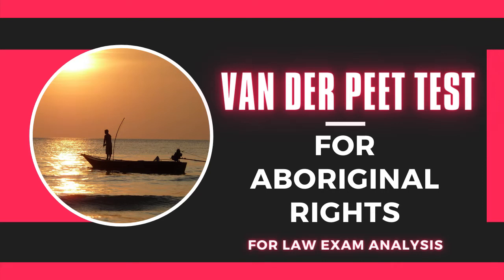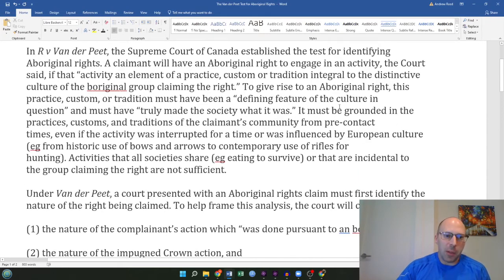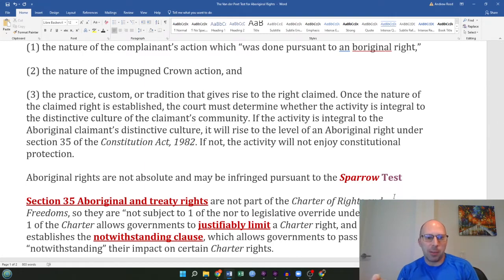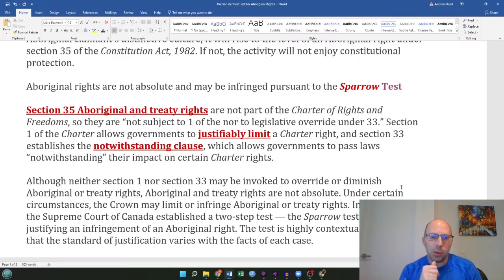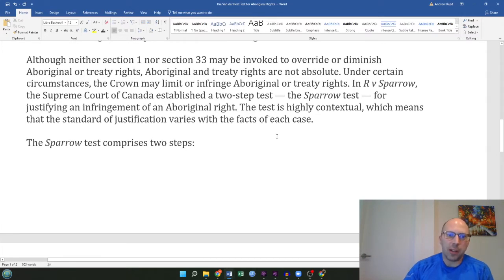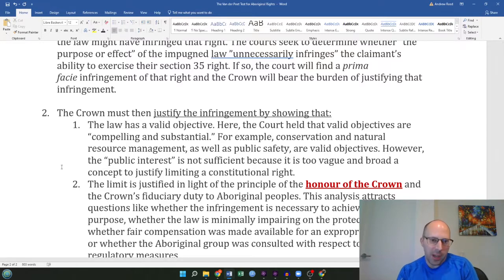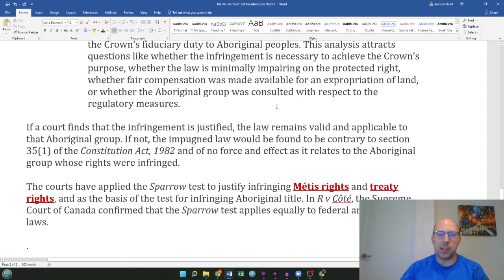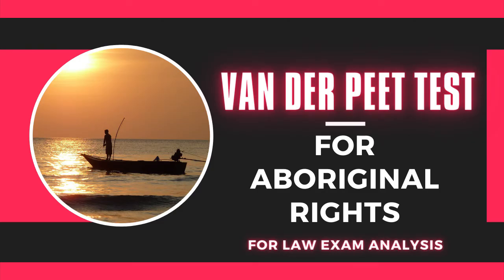The Van der Peet Test for Aboriginal Rights in Canada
My apologies for the incorrect pronunciations! The Official Guide to proper pronunciations of First Nations traditional territory names can be found

The Van der Peet Test for Aboriginal Rights

NCA and Law School Exam Prep + Excerpts on Canadian Law for those interested! @canadianlaw

These study guides on Canadian Law, for Law and NCA exams, are comprised of my personal study guides containing (generally) public domain case law notes, summaries or excerpts of Canadian legal articles, with some added points and explanations per my own interpretation as a graduated law student. Hope it helps you, but ultimately, I am making these for myself and merely sharing!

*** I am NOT responsible for your outcome on your NCA or Law School Exam :) ***

*** I hold a Juris Doctorate from the US and am in the process of transferring. I've passed the NCA and received my certificate of qualification. I am currently an applicant to the Law Society of BC, waiting upon their approval to start my Articles. I am not a lawyer or articling student as of April 29, 2023***

Best of luck with your upcoming challenges and exams!